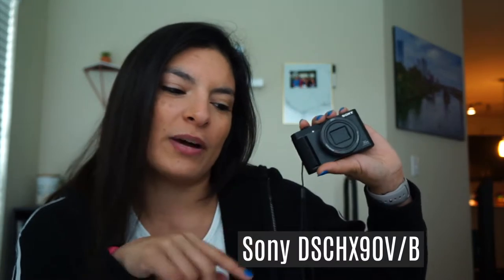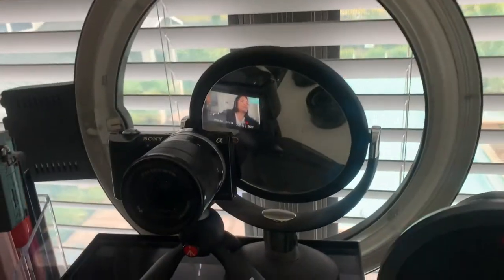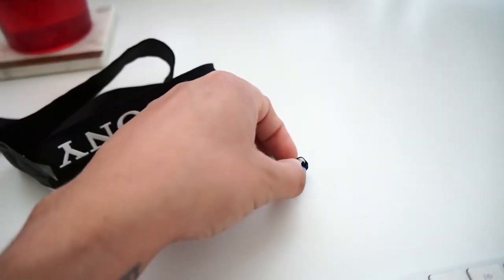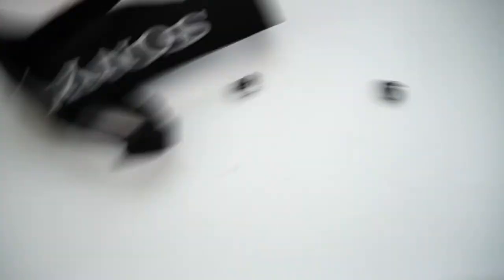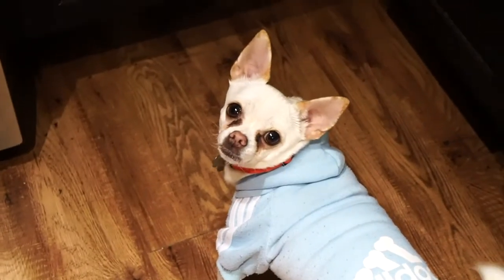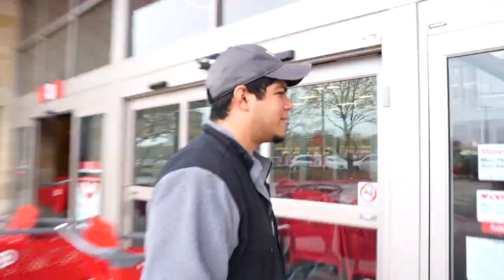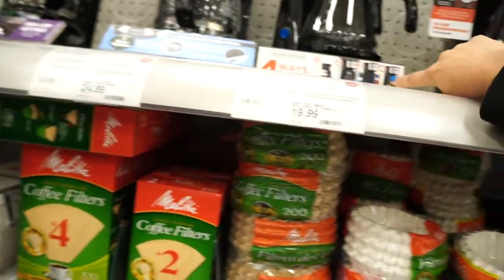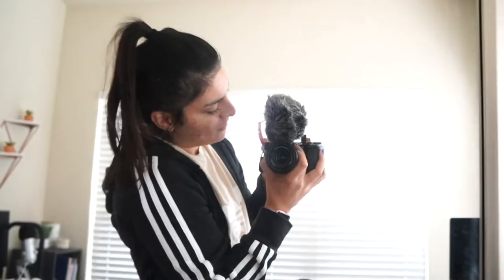NEW Vlog Camera|| Sony a6400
Hey Friends! I got a NEW Vlog camera!!! I got the Sony a6400 that just came out in February! Let me know your thoughts. I am still testing it out for the next few days and playing with the settings. let me know what you think! I am no camera pro so this is not a techy detailed review.

Main Vlog Camera
Secondary Vlog Camera
My Soft Box Lighting
My Ring Light
Vlog Tripod
My Backdrop

My poshmark: @emilyflung